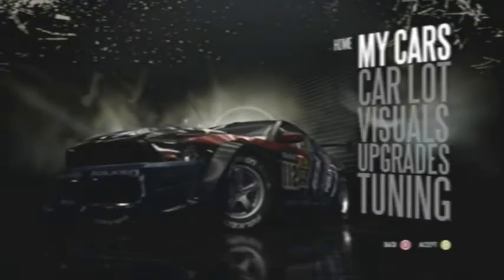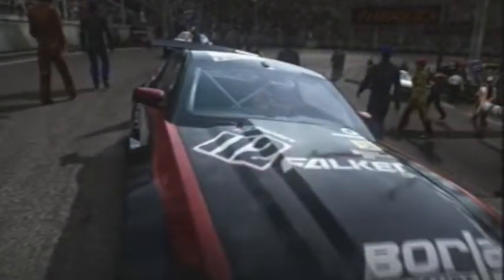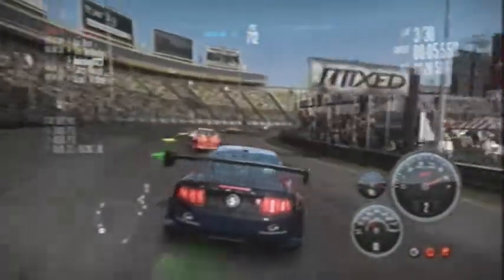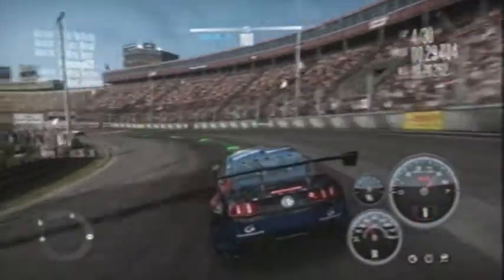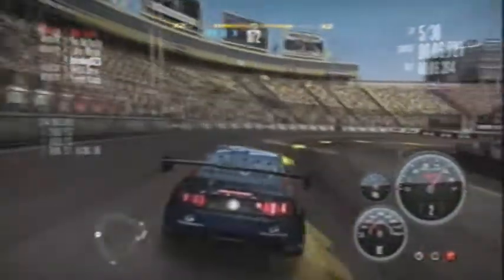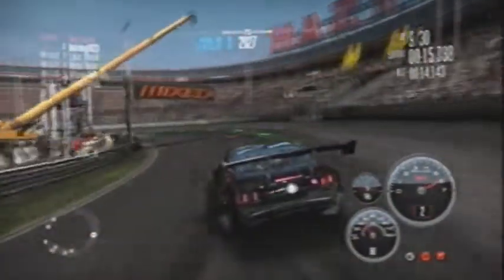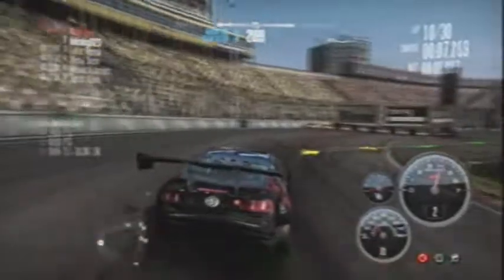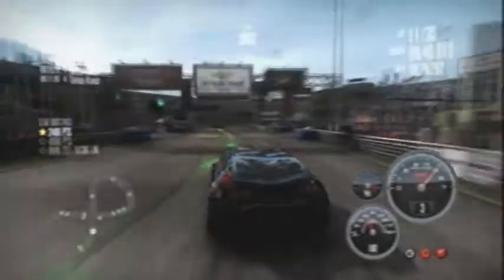NFS-Shift HazyView eight Endurance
how to easily beat the Hazyview eight endurance track on NFS-Shift. Played and Narrated by linkinlog0123.